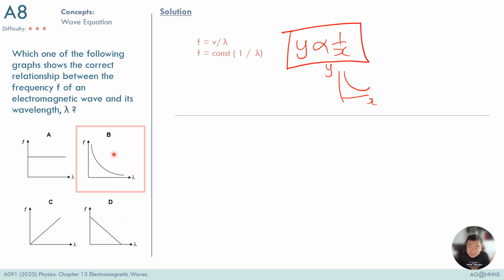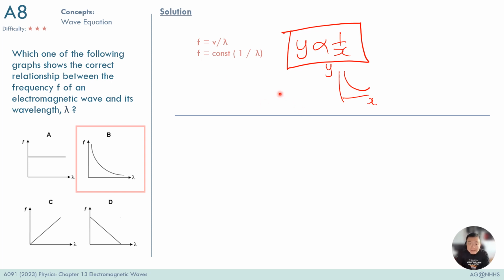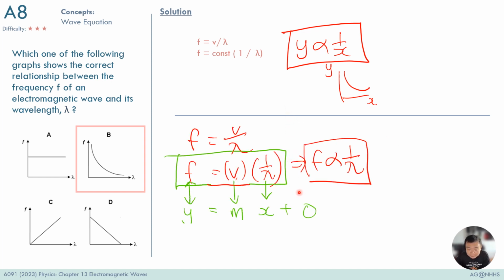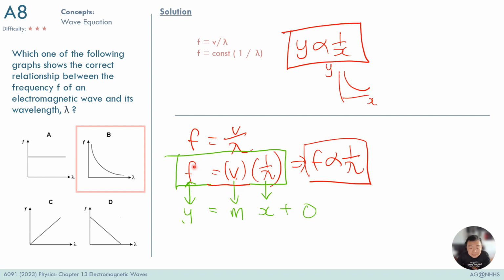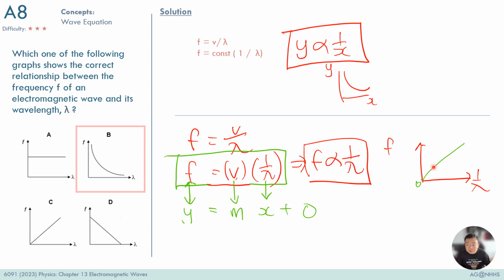EM Wave WS MCQ 08